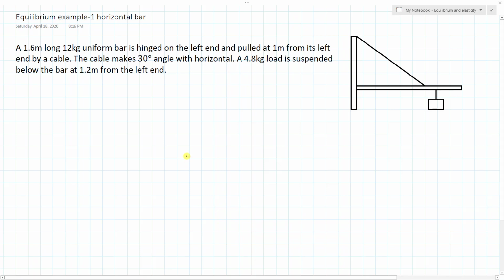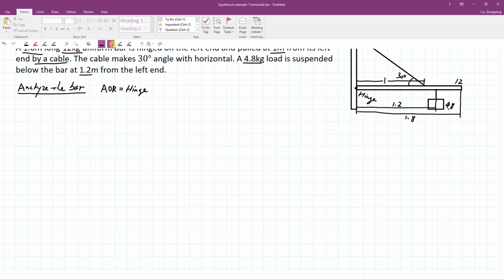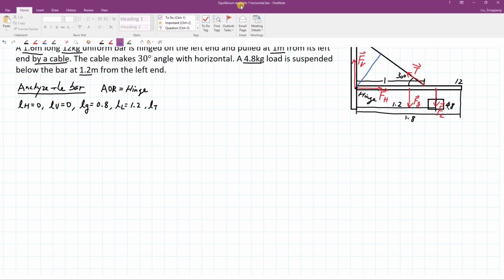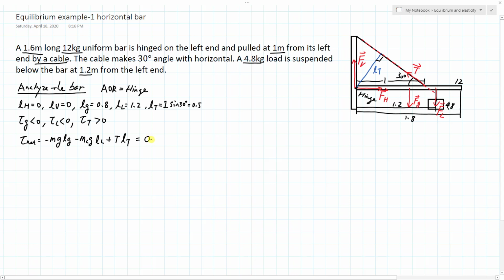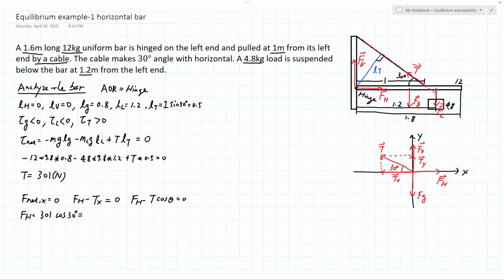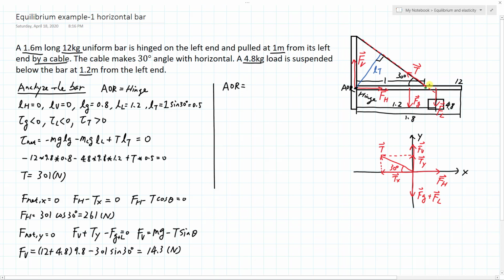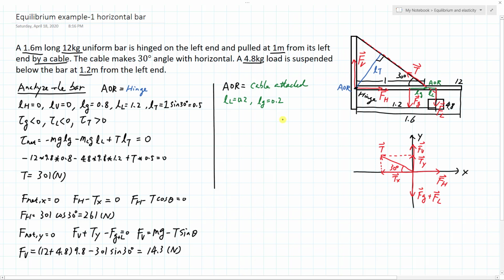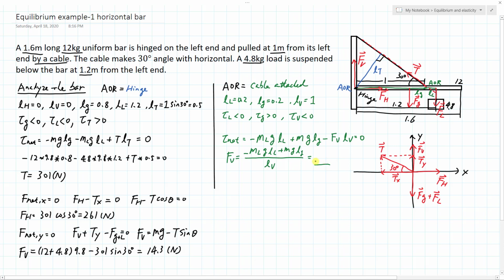Equilibrium example 1 horizontal bar